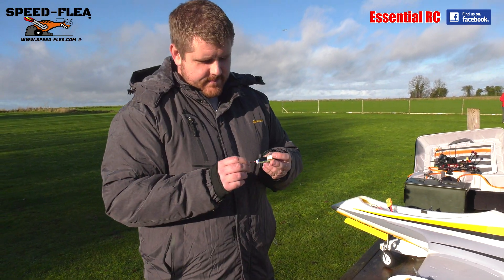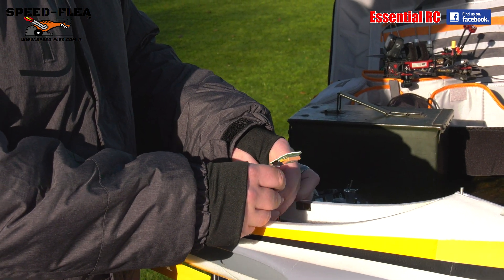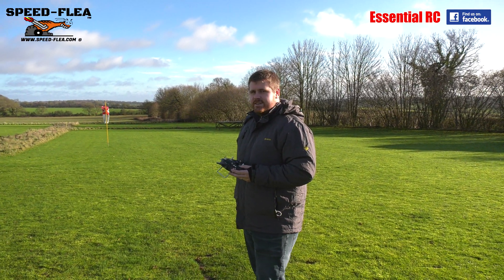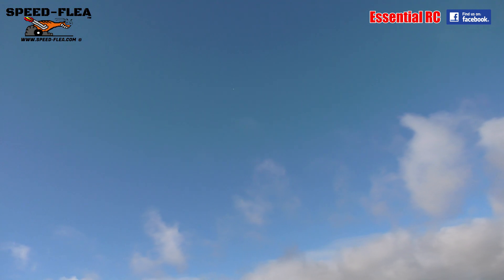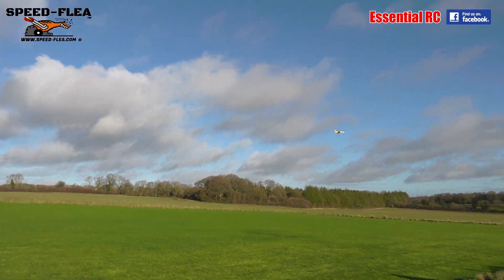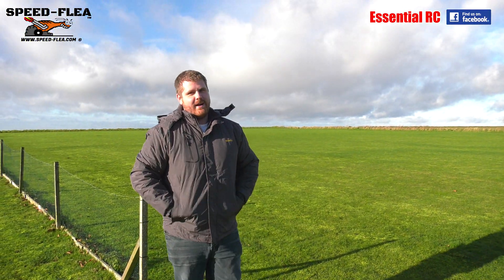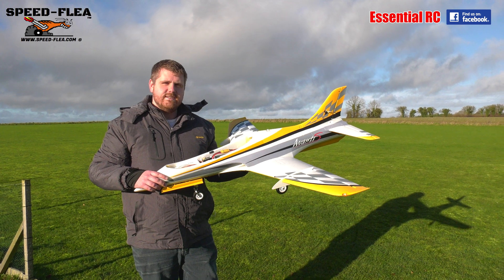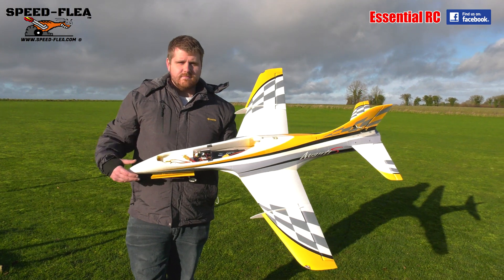HOW FAST IS MY RC? NEVER GUESS AGAIN! 'SPEED FLEA' GPS SPEED LOGGER | CAR, BOAT, PLANE, ROCKET...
We got our hands on an early version of the SPEED FLEA ! An innovative and tiny GPS based speed logger that gives you the top speed of your favourite RC over ground. It could be a car, boat, helicopter, glider, jet, warbird, rocket...or anything RC that moves. Just plug it into the balance plug of your battery and SPEED FLEA will do the rest ! The imminent public version of Speed Flea will also record maximum altitude, an essential piece of telemetry for many RC hobbyists. We forgot to mention it also tells you the voltage of your battery pack when it is plugged into the balance plug. Bonus !

Watch as Jason puts it onboard his Freewing Avanti EDF sport jet and gives us the true speed which was significantly different from our guesses before the flight. We'll be using this handy little gadget on a lot of future Essential RC flight and drive tests.

PLEASE NOTE: The SPEED-FLEA can only currently be ordered for delivery within the UK and EU.

Filmed by Dom Mitchell for the 'Essential RC' YouTube channel using the Panasonic AG-UX180 Pro 4K camcorder.